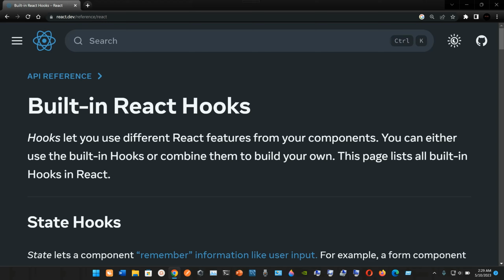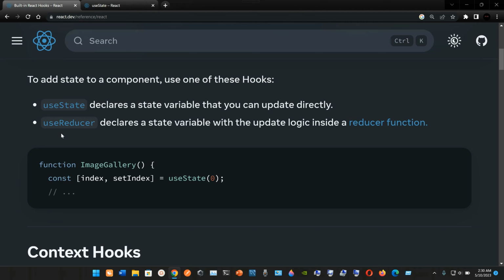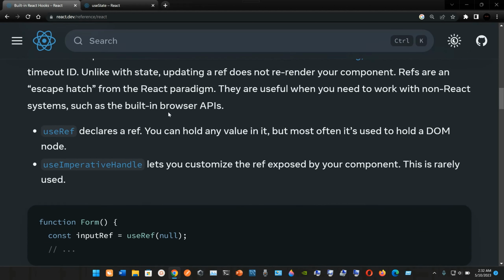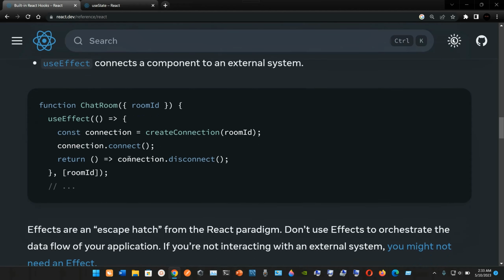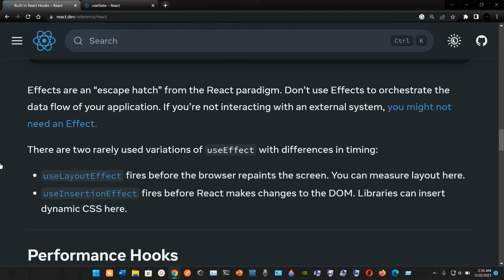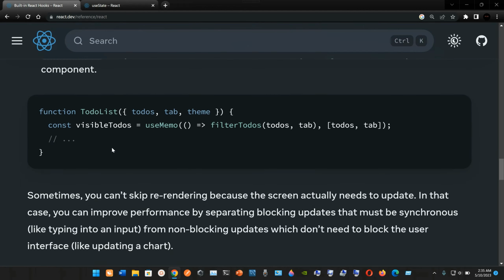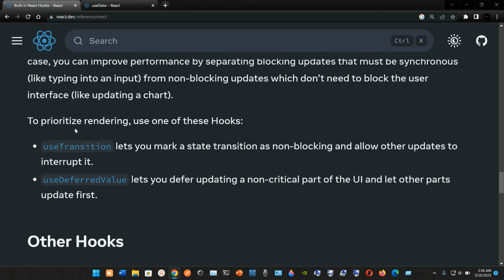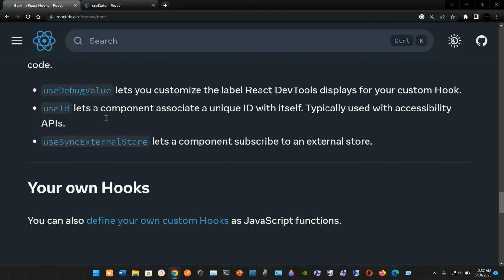Built-in React Hooks- React.